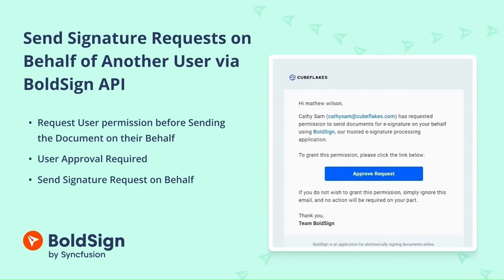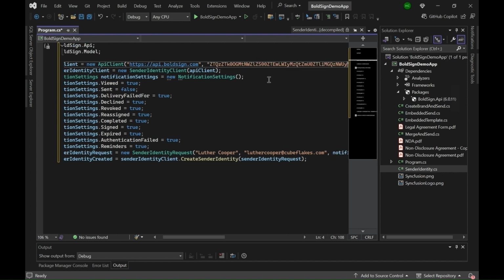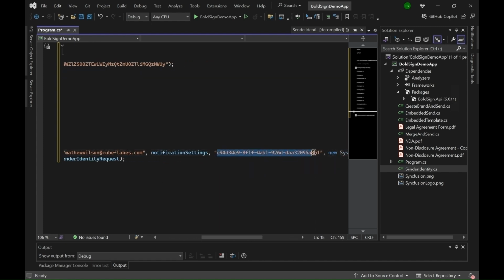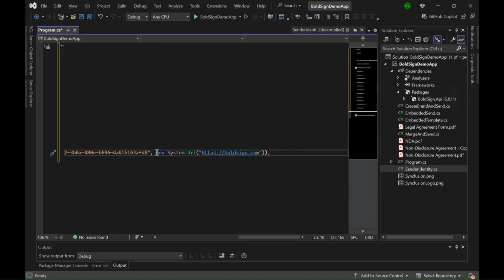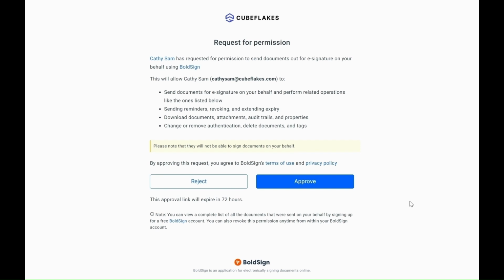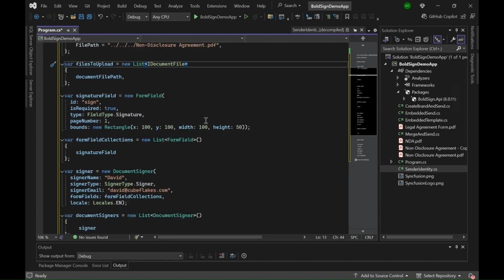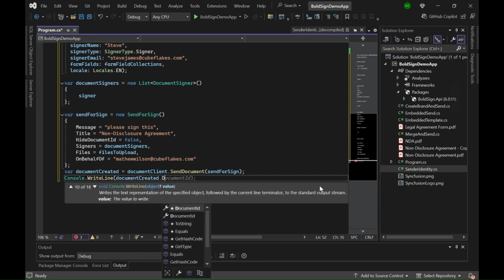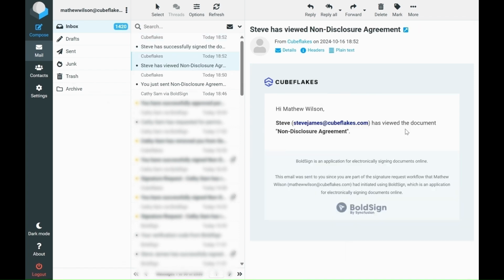Send Signature Requests on Behalf of Another User via BoldSign API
BoldSign

Transcript

[0:00] Introduction
[0:26] Add Sender Identity
[2:40] View Sender Identity in BoldSign WebApp
[2:59] Sender Approves Permission
[3:12] Send Signature Request on Behalf of the Sender
[4:32] Sign the Document
[4:55] View Notifications Received by the Sender
[5:14] End Note